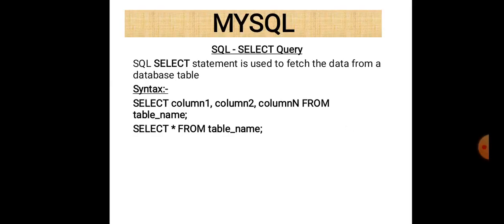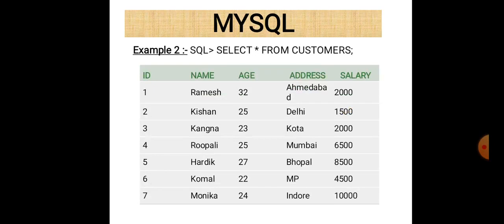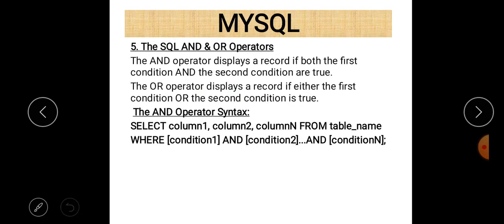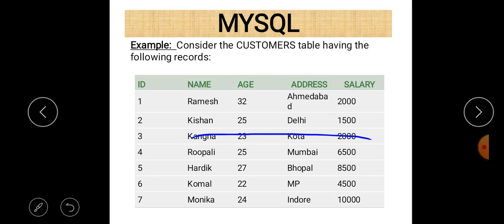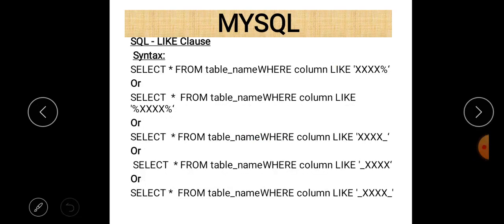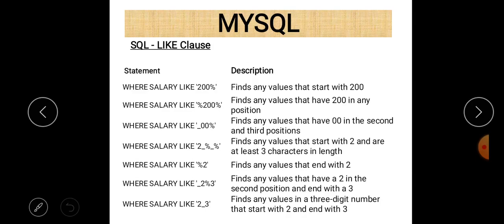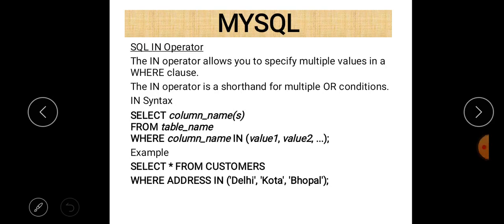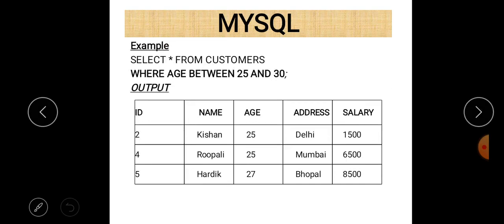Class XI Informatics Practices 11-11-2021 By Mr. Praveen Singh